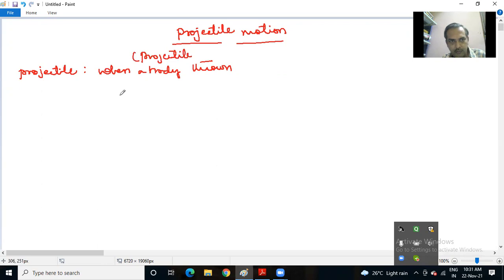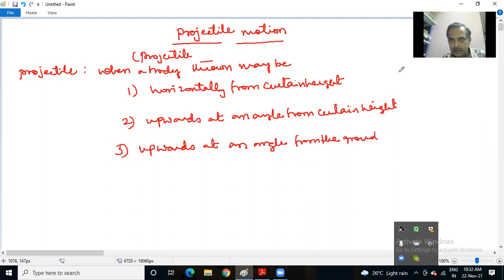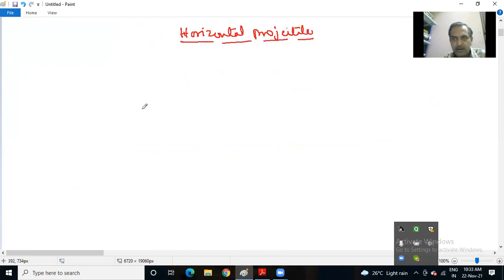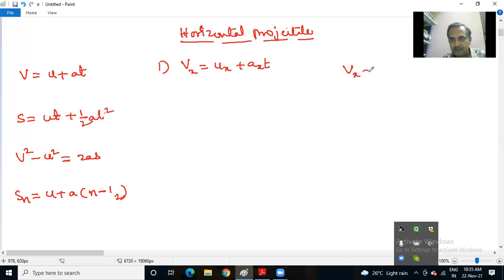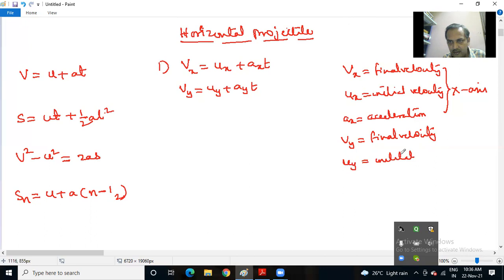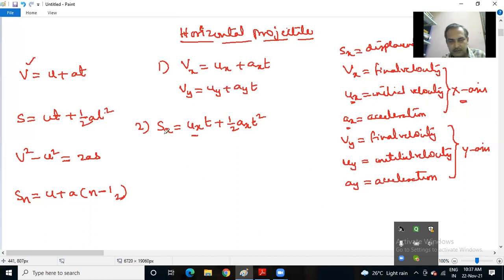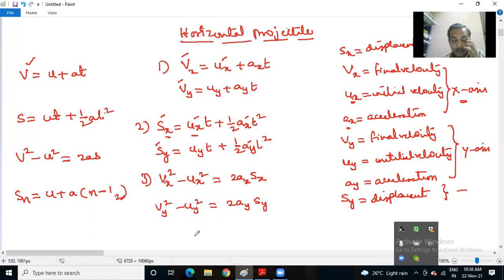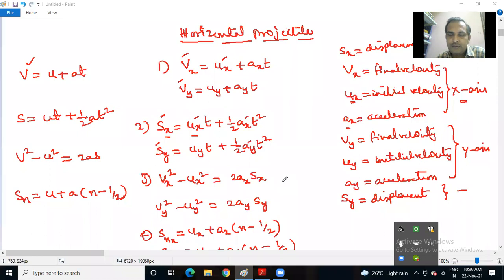50) Introduction of Projectile motion(for JEE & NEET)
This video helps the students how a projectile posses velocity, acceleration and displacement both in vertical & horizontal direction by making use basic equations of motion